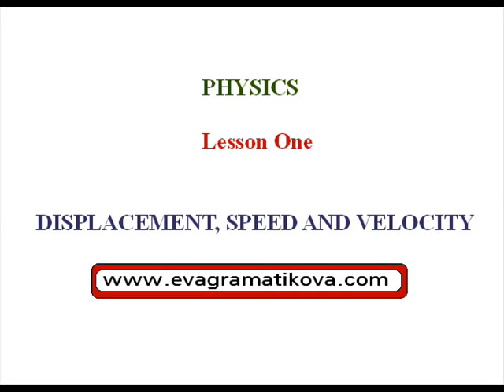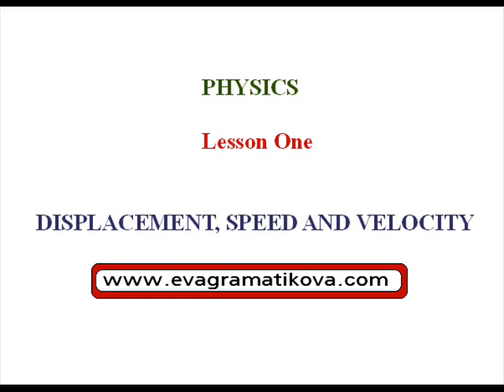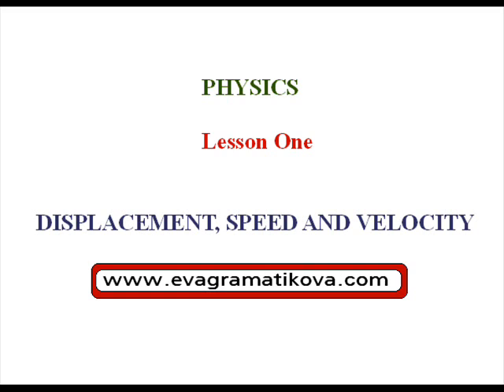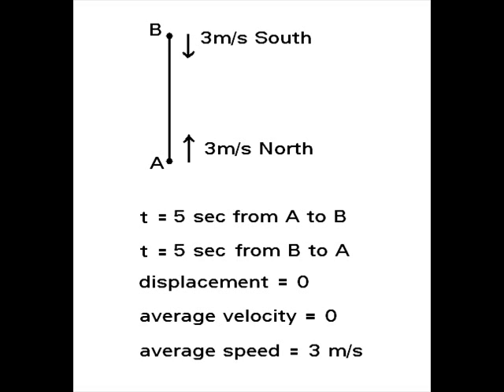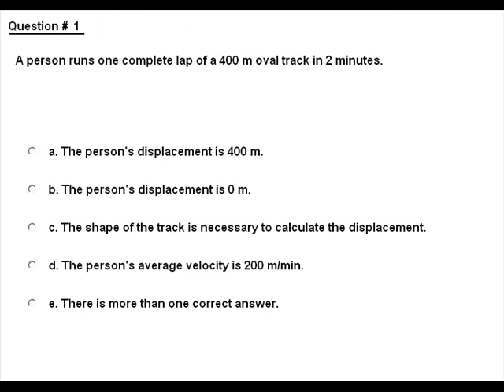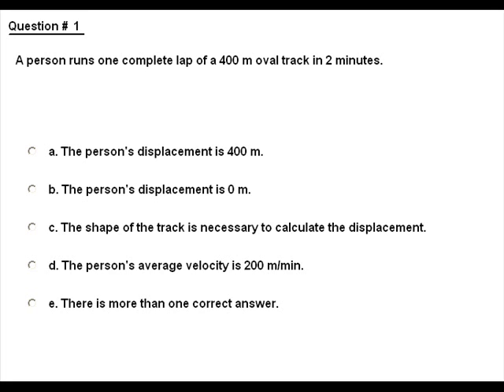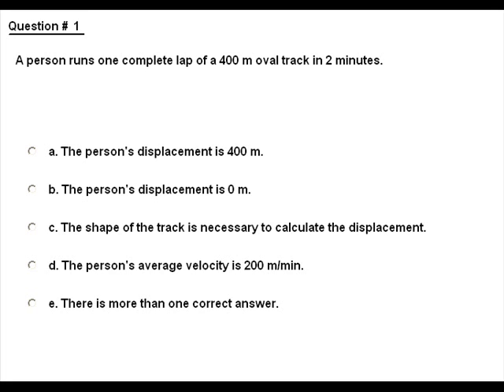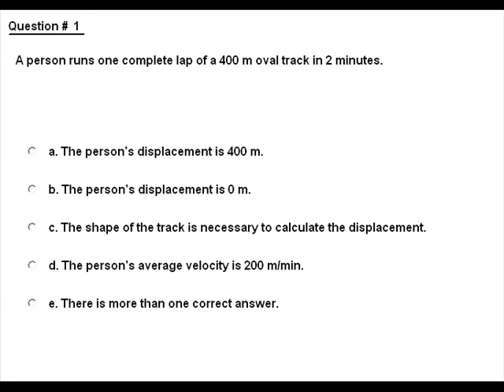Physics - Displacement, Velocity, Average Speed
for more information on physics lessons and physics tutoring. Enjoy the lesson!!!